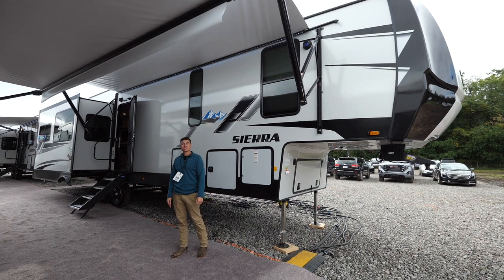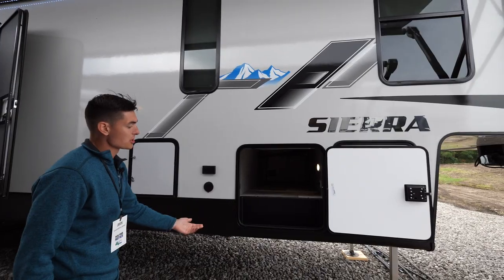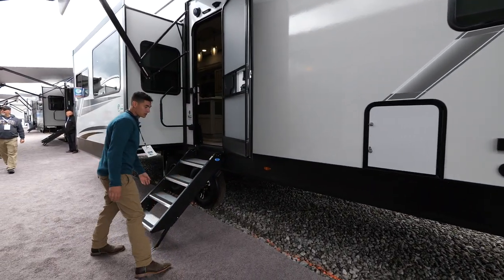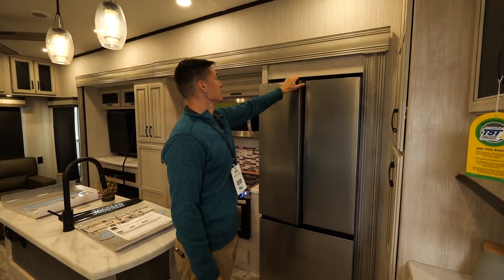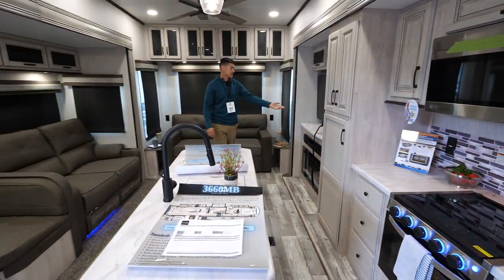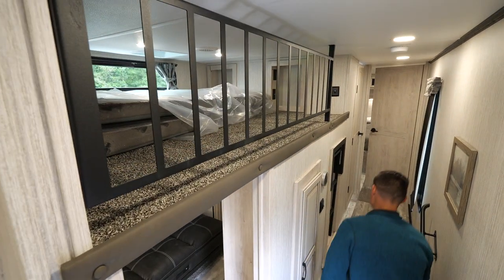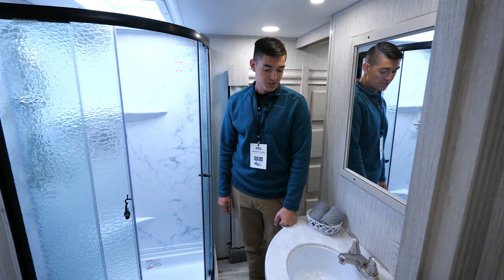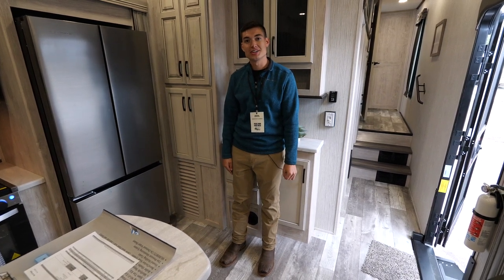Tour the 2023 Sierra 3660MB Fifth Wheel by Forest River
Whether it's just the two of you or the entire family, our 3660MB will fit your needs. This mid bunk loft model gives you all the space you are looking for, without sacrificing living space. The bonus room in the middle provides a haven to sleep, or extra storage for your clothes and hobbies. The 3660MB can transform into anything you can dream of.